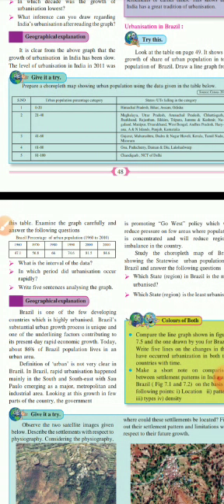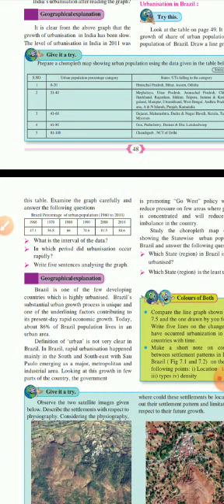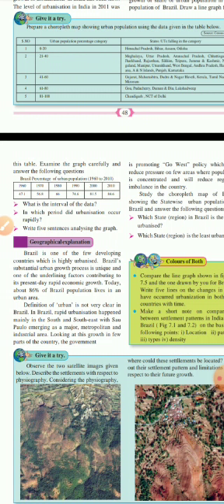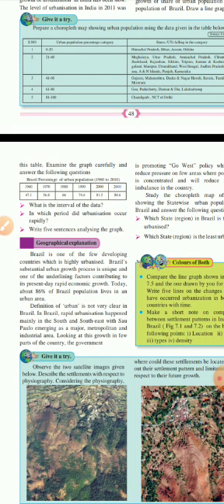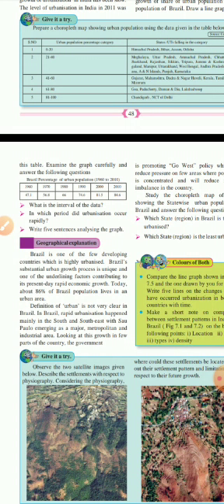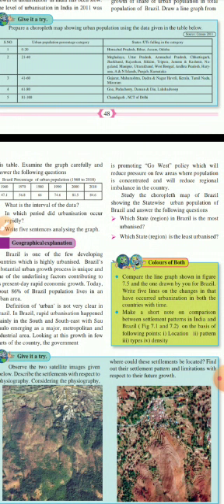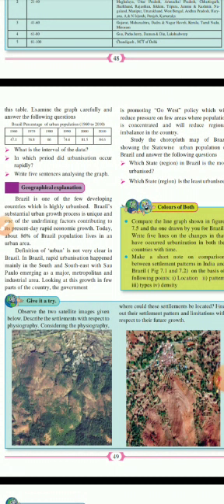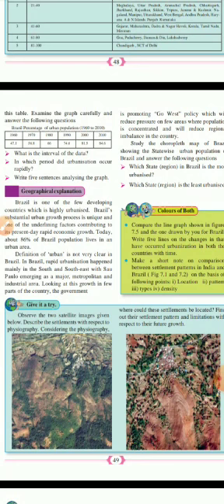Geography std 10 29 oct 1